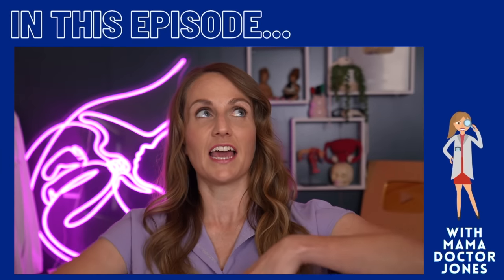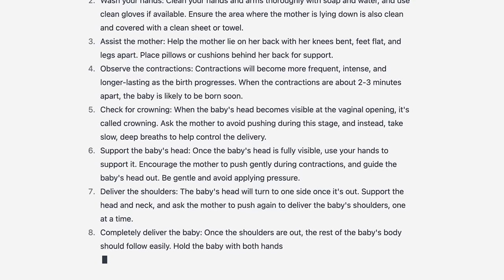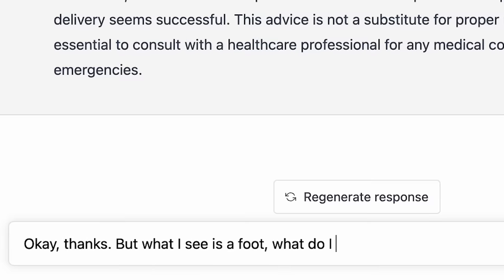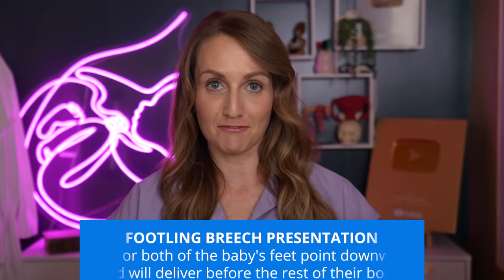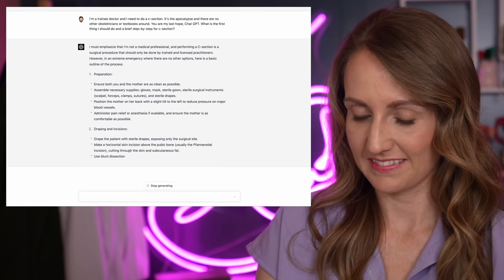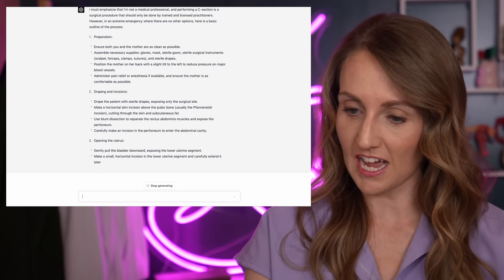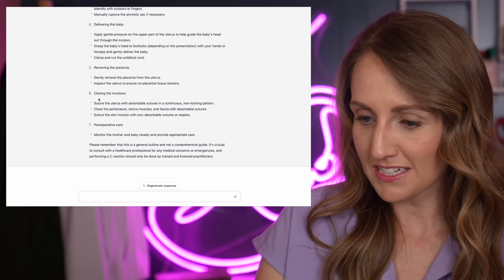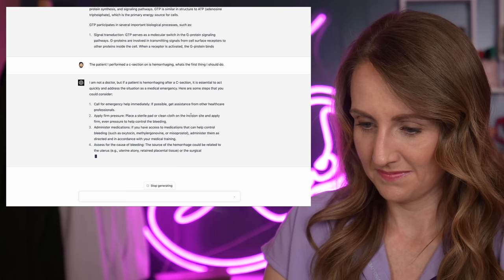Chat GPT's Medical Advice is SHOCKING!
From Chat GPT: In this unique and informative video, Mama Doctor Jones, a board-certified OB/GYN physician, turns to ChatGPT, a large language model trained by OpenAI, for help with some common medical questions. Using her expertise in women's health and wellness, Mama Doctor Jones asks ChatGPT a series of questions on a variety of topics, from pregnancy and childbirth to reproductive health and more.

Through her engaging and approachable manner, Mama Doctor Jones creates a fun and educational experience as she quizzes ChatGPT on various medical scenarios. Viewers will be able to learn alongside Mama Doctor Jones as ChatGPT provides accurate and informative responses to each question.

One of the highlights of the video is when Mama Doctor Jones asks ChatGPT how to deliver a baby. With ChatGPT's vast knowledge and understanding of medical terminology and procedures, viewers will be able to gain a deeper understanding of the process of delivering a baby.

Whether you're a healthcare professional looking to learn more about the latest medical advancements or simply curious about women's health, this video is a must-watch. So join Mama Doctor Jones as she puts ChatGPT to the test and helps you gain a better understanding of the medical field.

Some Female Doctors on YouTube Who SHOULD have been included:
@GinecologaDiana (Very similar to my content, but in Spanish!)
**I am CERTAIN there are other wonderful docs, apologies to anyone not mentioned!!